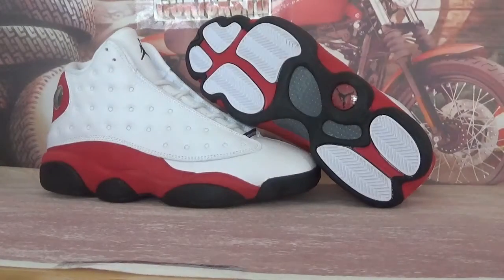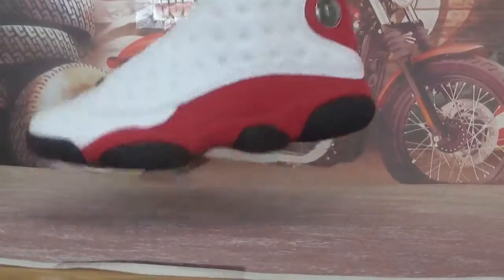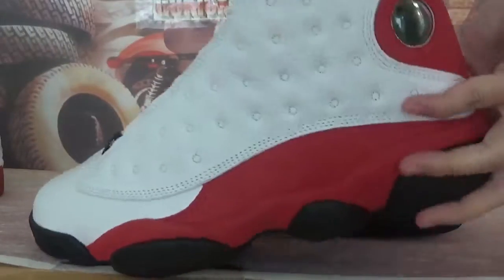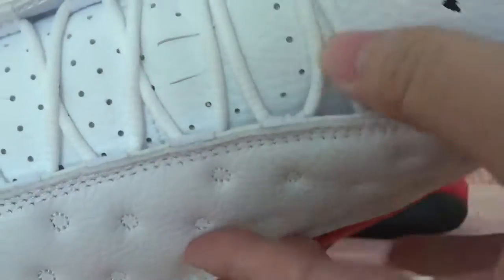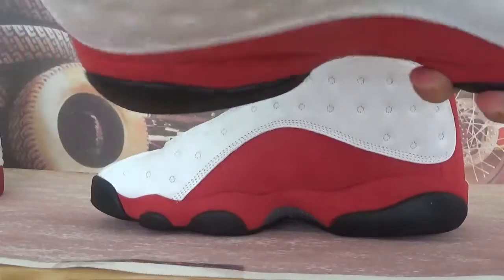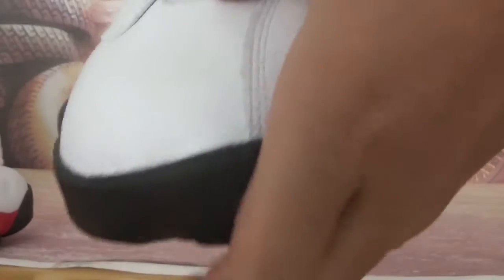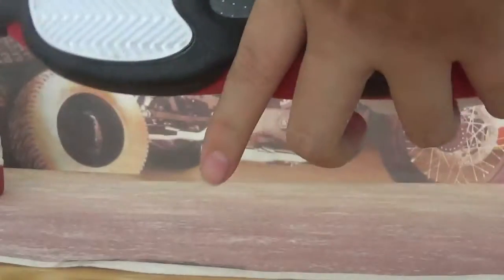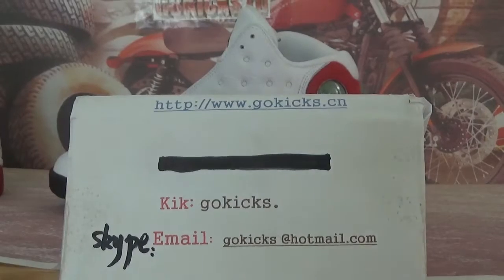Authentic Air Jordan 13 Fire red 414571 122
Sale Authentic Jordan Kicks
My KIK: gokicks.
Wechat： gokicks